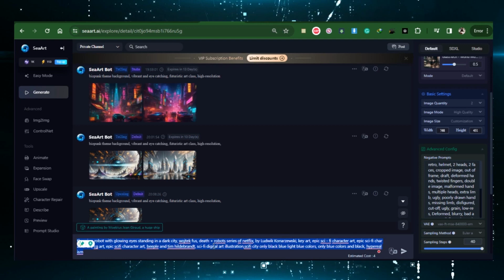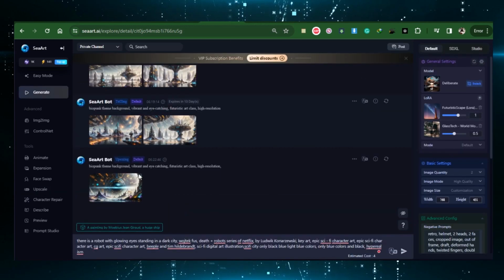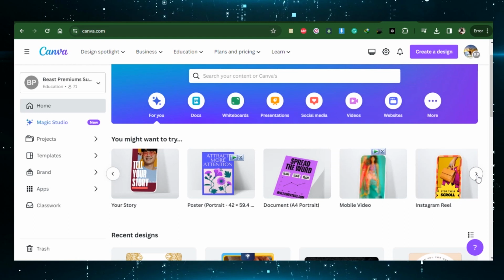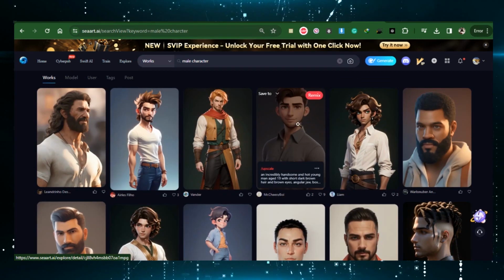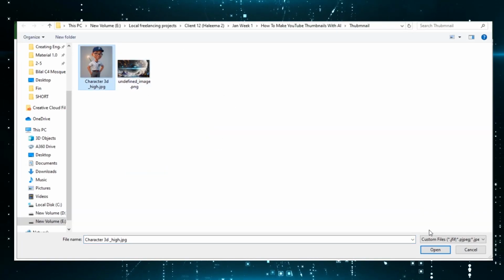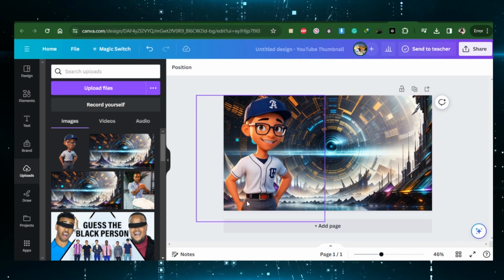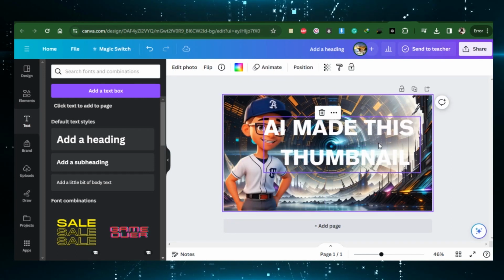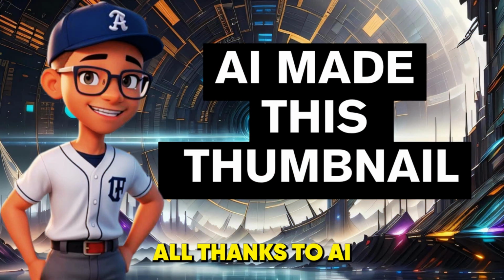How To Make YouTube Thumbnails With AI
Welcome to a comprehensive tutorial on utilizing AI to craft captivating YouTube thumbnails! Discover the tools and techniques like Sea Art AI and Canva, step-by-step, to create stunning and eye-catching thumbnails effortlessly.

⏰ Timestamps:

00:00 - Introduction: Unveiling the Power of AI in Thumbnail Creation
00:20 - Exploring Sea Art AI: Finding Inspirational Backgrounds
00:47 - Generating AI Images & Upscaling for High Resolution
01:51 - Designing in Canva: Utilizing AI Images for Thumbnails
02:42 - Enhancing with AI Characters & Remove.bg for Transparency
03:38 - Customizing Text, Fonts & Effects for Thumbnail Impact
03:40 - Experimenting with Filters & Finalizing Thumbnail Design
04:28 - Adding Personal Touches & Experimenting with AI Effects

🔗 Tools & Links:

• Sea Art AI: Discover vibrant and eye-catching background ideas.
• Canva: Craft stunning thumbnails with AI-generated images.
• Remove.bg: Create transparent characters for dynamic designs.

💡Master AI with Us:

Embark on a journey to harness the power of AI for creativity and profit.